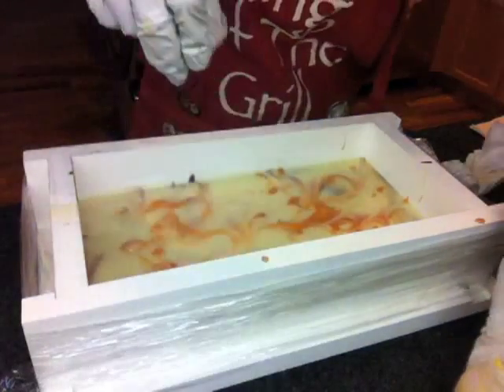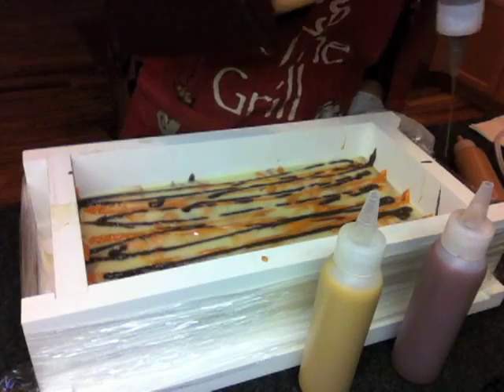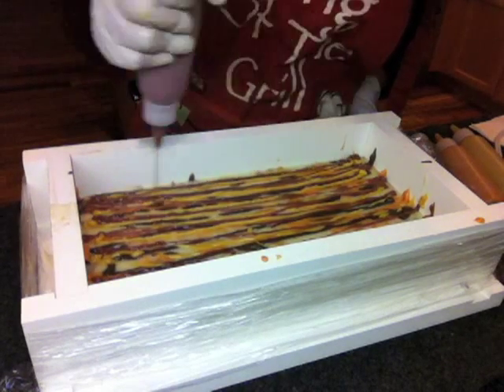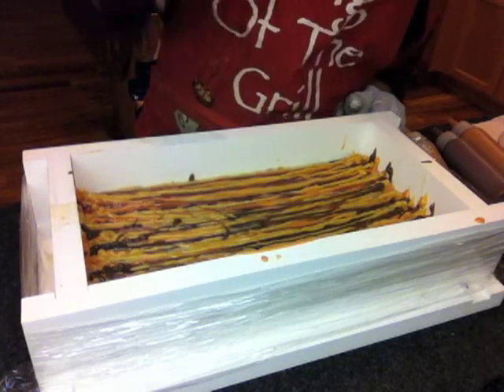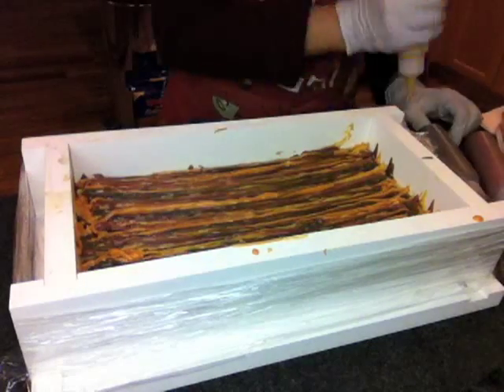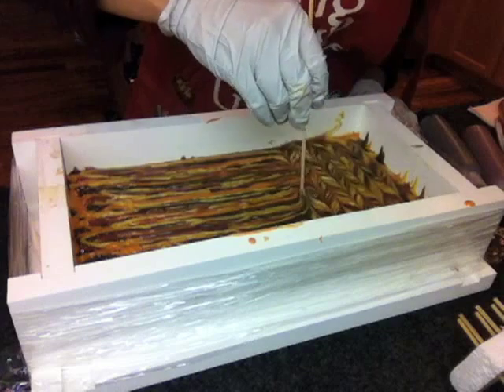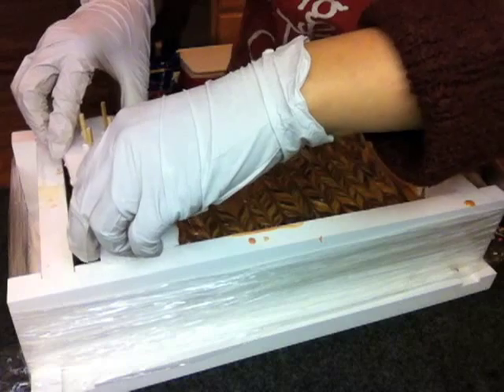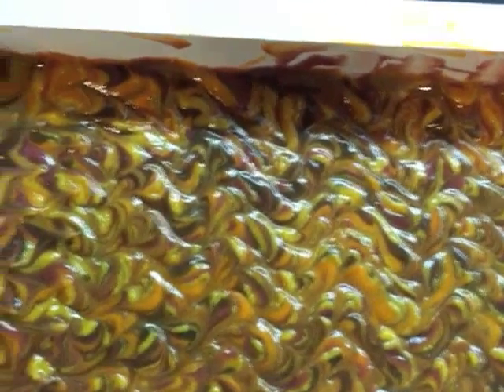Making Peacock Swirl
My 2nd try of making cold process soap in peacock swirl